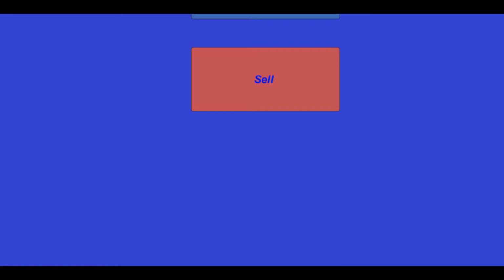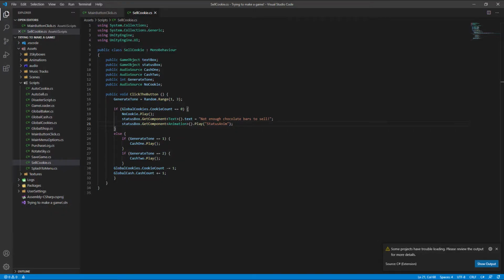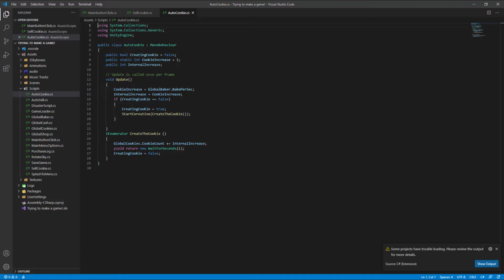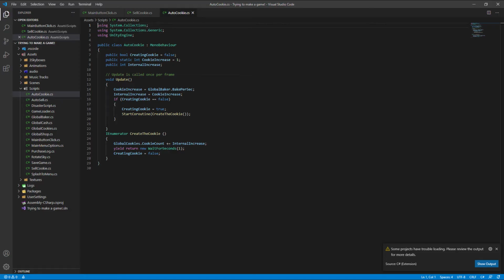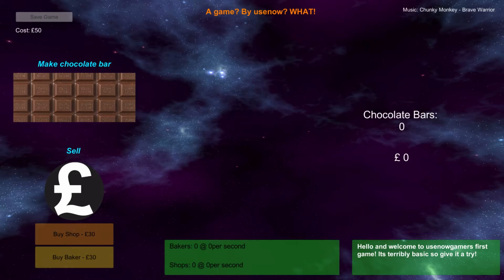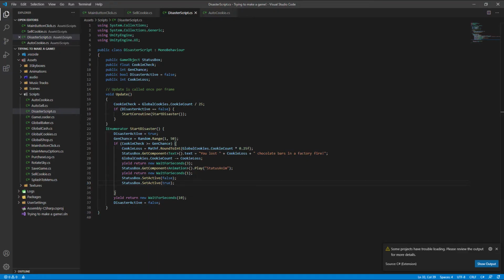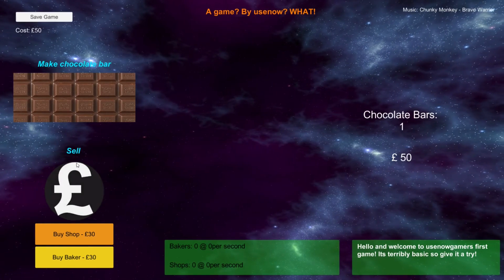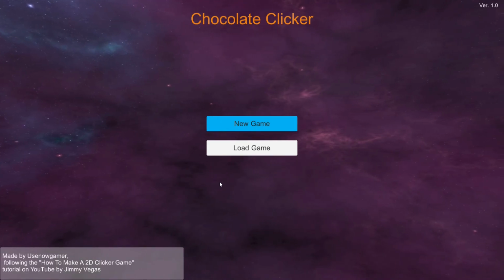MAKING MY FIRST SELF CODED GAME! (400 subscriber special!)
In this video I will be showing my first self coded game and my second overall game!

Special Thanks to the deynum discord server for helping with  occasional game errors!

This video was made by donna chapman and should not be reuploaded.